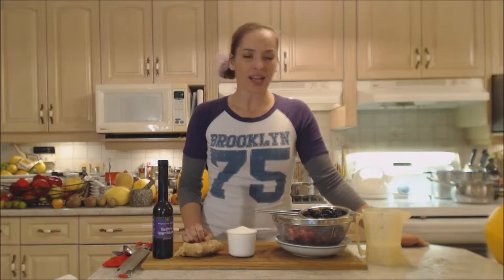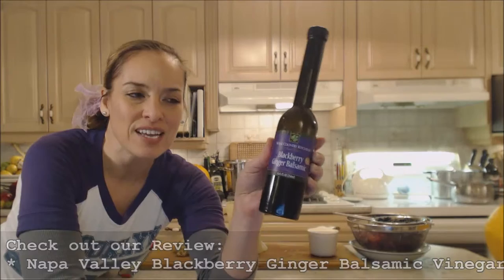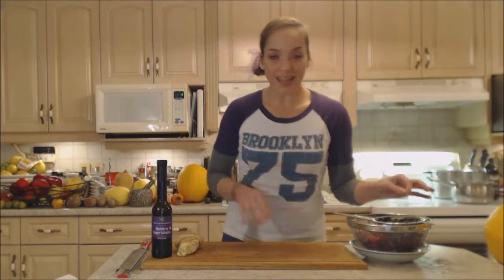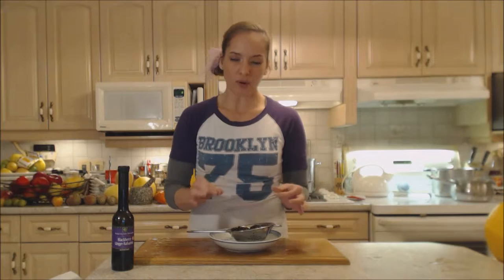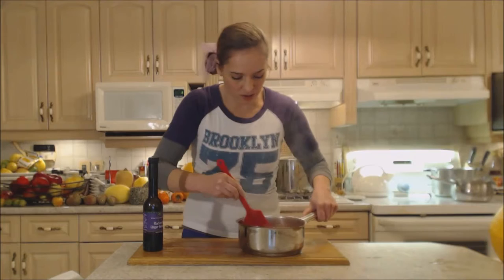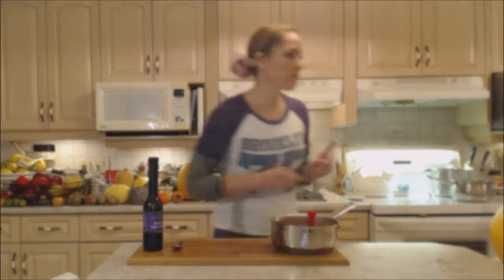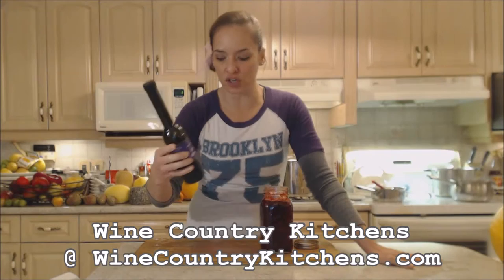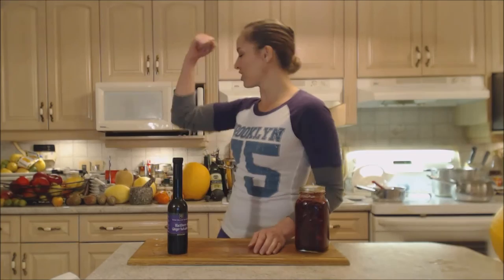How to Make Napa Valley Blackberry Ginger Balsamic Cranberry Sauce: Cooking with Kimberly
shares with you How to Make Napa Valley Blackberry Ginger Balsamic Cranberry Sauce!